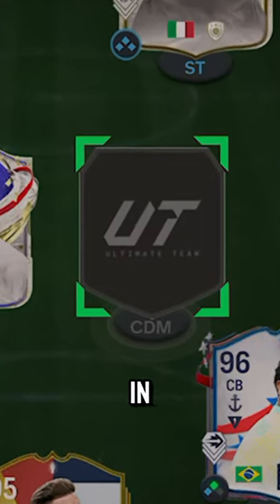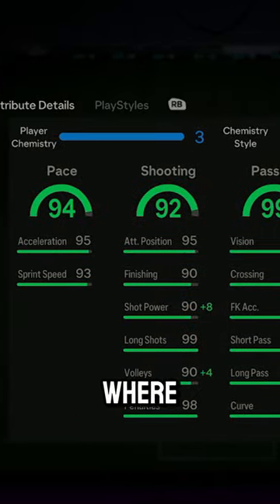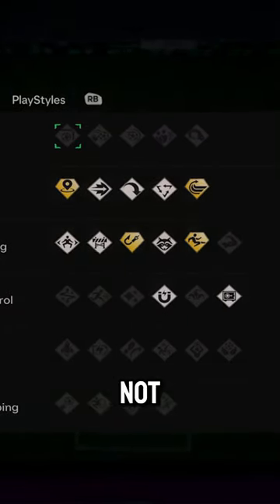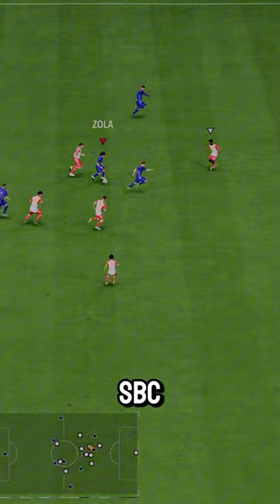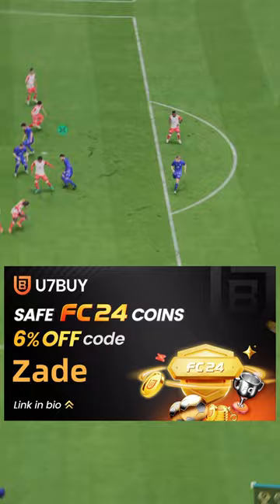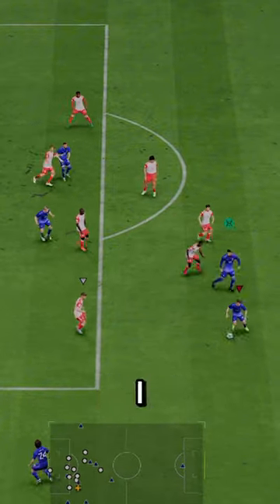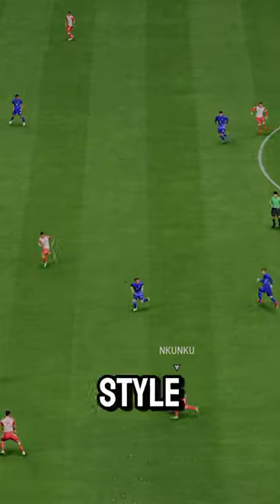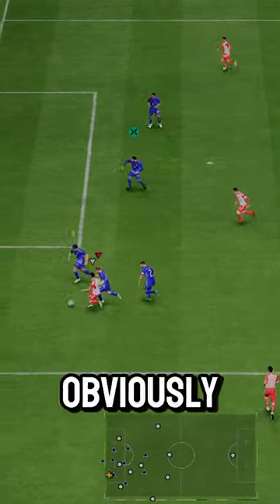Futties Lahm Player Review! / FC24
FC 24
EA FC 24 Ultimate Team
EA FC 24 TOTS     Lahm
EA FC TOTS    Lahm
Birthday TOTS    Lahm
fc24 TOTS    Lahm
fc 24 TOTS      Lahm
TOTS    Lahm  fc 24
fc24 TOTS      Lahm
fc24       Lahm
EAFC24      Lahm
EAFC      Lahm
  Lahm
       Lahm fc24
Team of the season     Lahm
Flashback   Lahm
Fantasy FC      Lahm
FUT Fantasy     Lahm
Icon    Lahm
TOTS     Lahm
EOAE   Lahm
End of an era  Lahm
Showdown  Lahm
Euros PTG   Odegaard
Euros   Lahm
Greats of the game  Lahm
FC Pro Champion Icon  Lahm
Copa America  Lahm
Euros Evo  Lahm
Futties Lahm
Futties Lahm